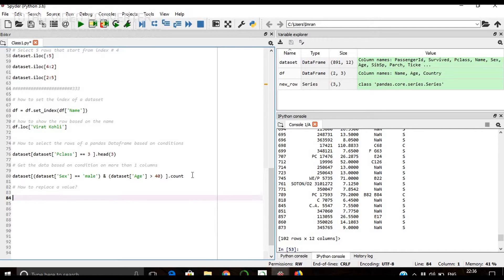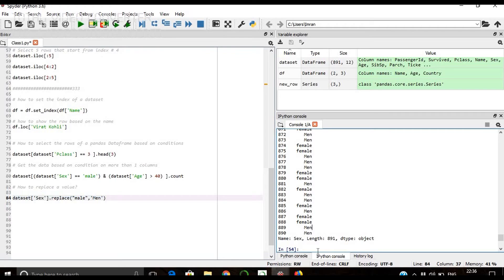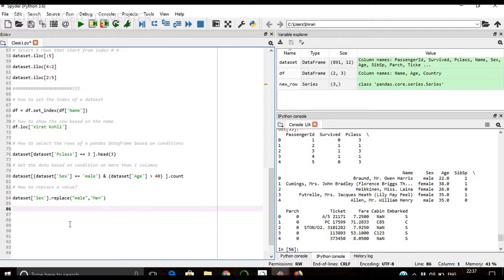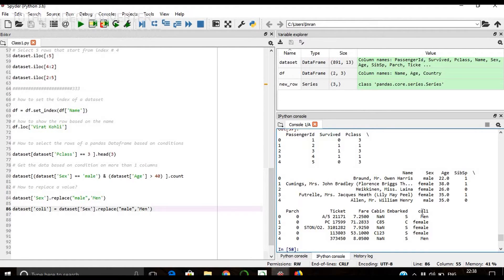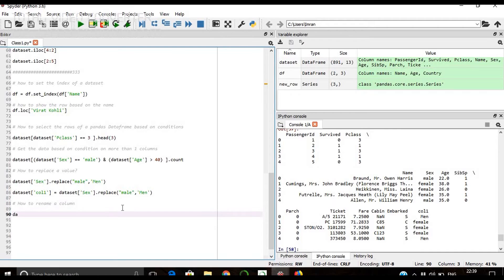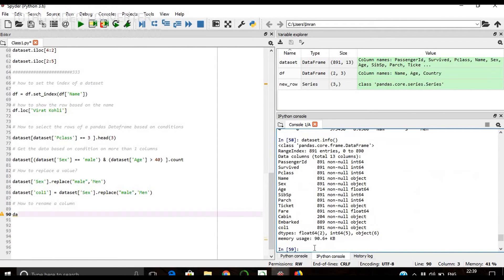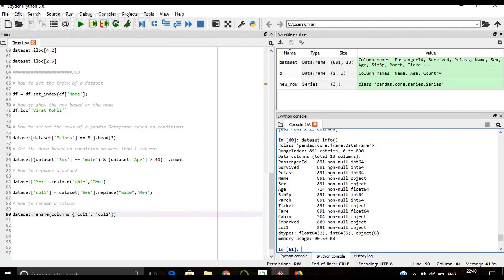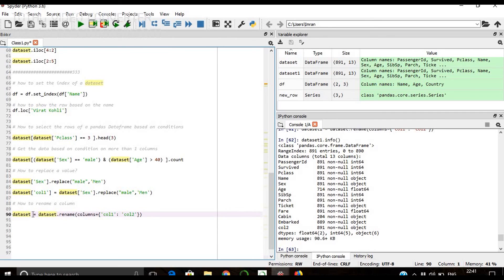Machine Learning | Data Science | Replace cell value, Rename a column name of Pandas dataframe - P3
Machine Learning | Data Science | Replace a cell value, Rename a column name of Pandas dataset - P3
Topics to be covered :
    1. How to replace a value.
    2. How to rename a column.

Please Refer the same Titanic Train Dataset

How to replace a value?

dataset['Sex'].replace("male",'Men')

dataset['col1'] = dataset['Sex'].replace("male",'Men')

How to rename a column

dataset = dataset.rename(columns={'col1': 'col2'})

dataset = dataset.rename(columns={'col2': 'col3'})

dataset = dataset.rename(columns={'Parch': 'Parch1'})